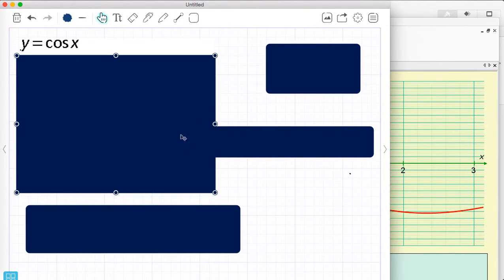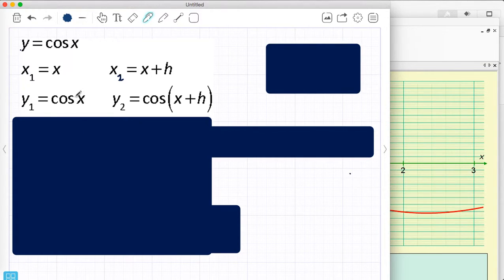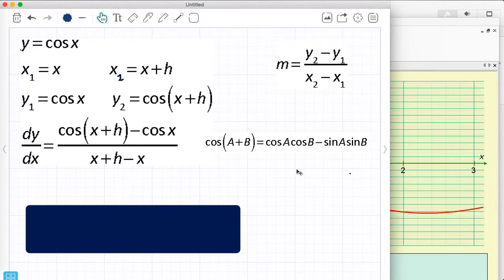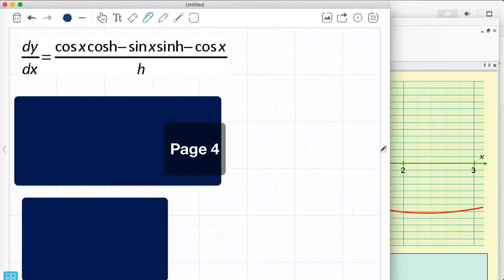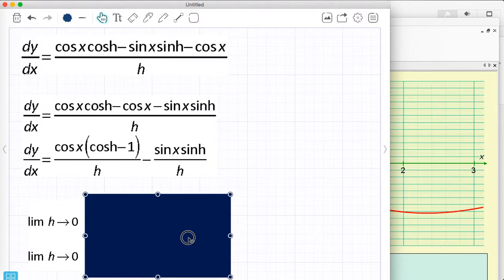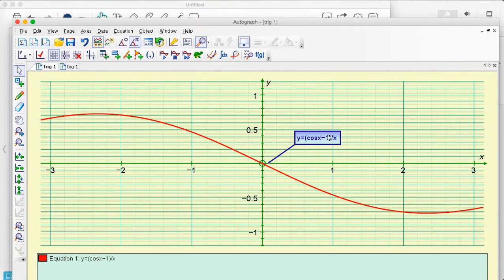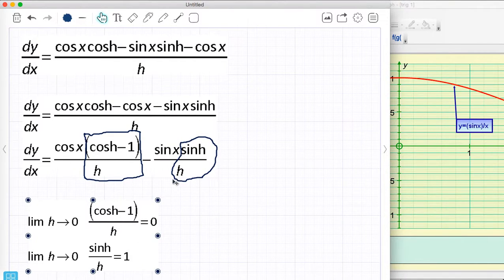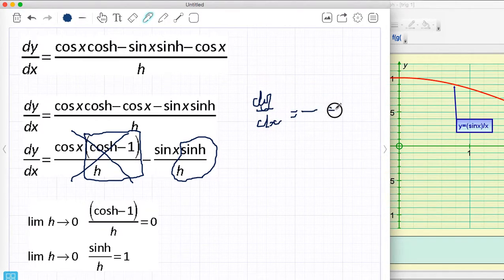Proof cos x differentiation